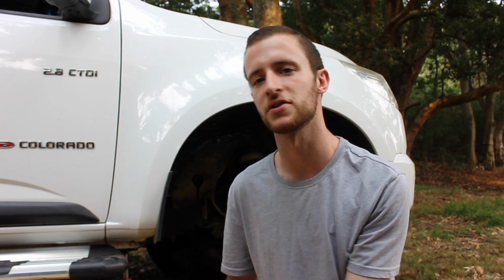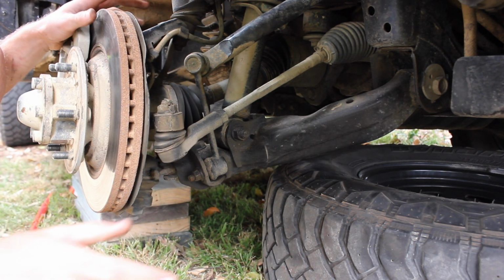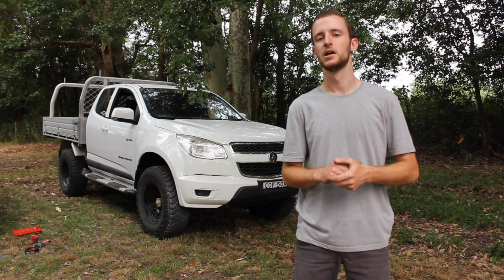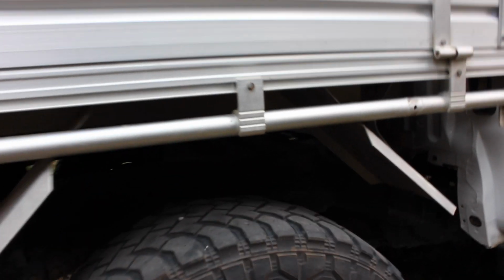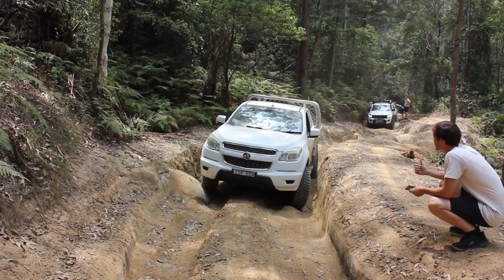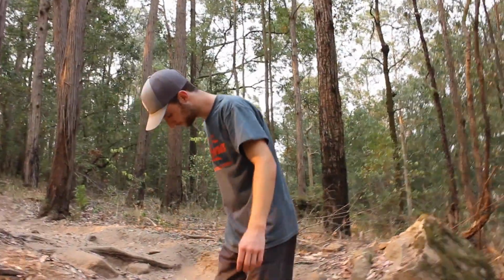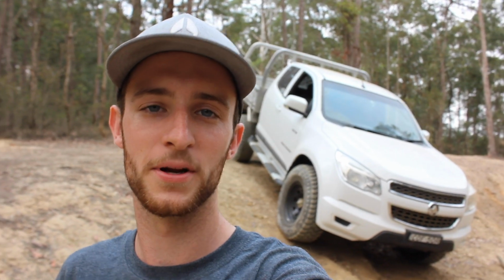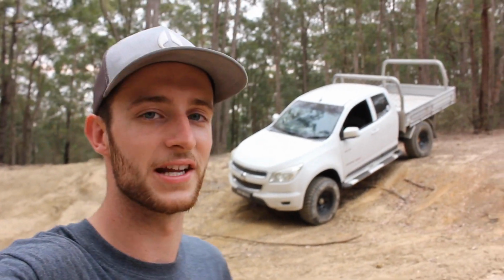SuperPro Easy Lift Kit Review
If you've thought about purchasing the easy Lift Kit by SuperPro then check out this video to hear what I truely think about the kit and how it handles off road.

Follow me on:
Facebook; Kustom Productions